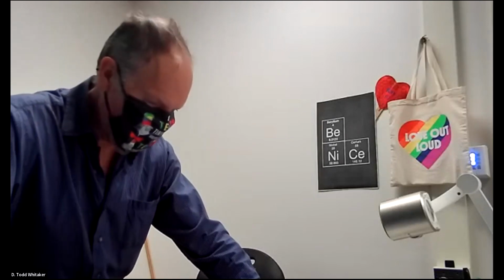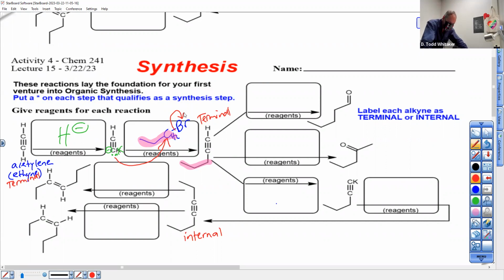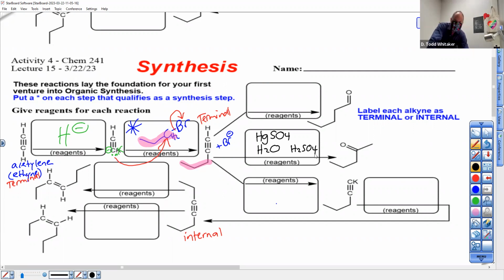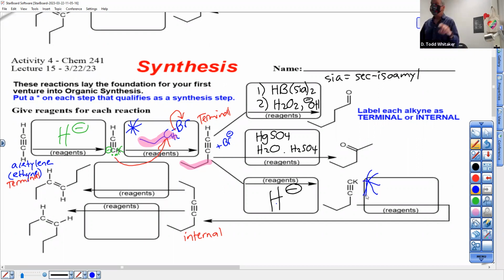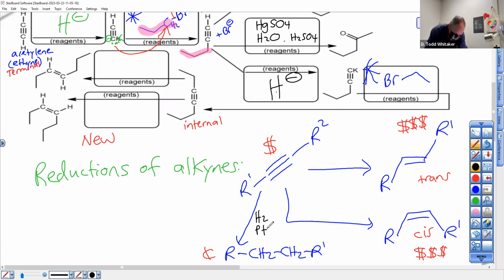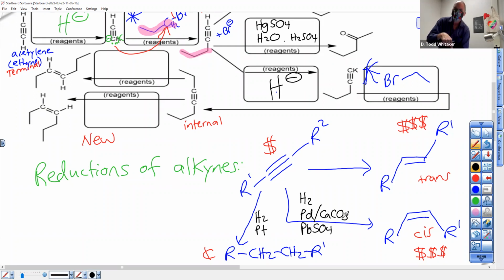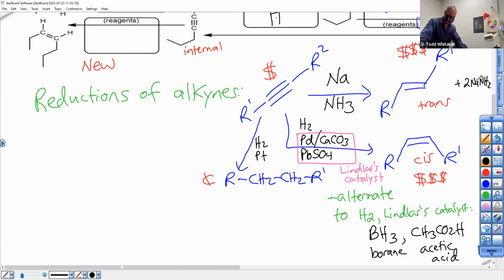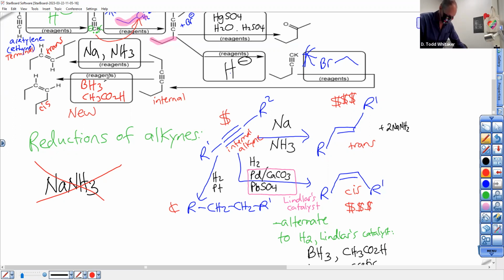c241w23 L15 Act 4 Introduction to Synthesis